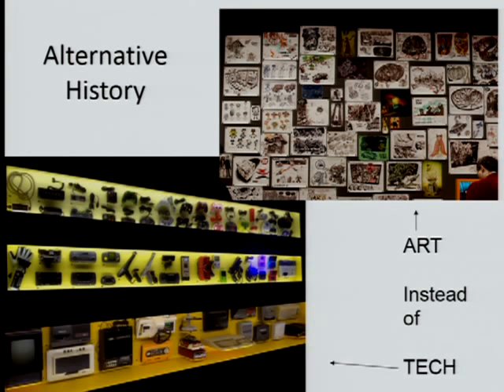The Press, The Players, The Publishers and the Games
A lecture I gave to the MAS111/COMP111 Introduction to Videogames unit at Macquarie University, Sydney, on Sept 12th 2013. My colleague Dr Rowan Tulloch gives me a short introduction at the beginning.

The lecture lays out some of the basic history of videogame journalism and attempts to explain some of the reasons why I think videogame culture is the way it is today. The first half explores many of the historic forces that shaped videogame magazines, and how that has impacted on the language and framing of how we engage with games. The second half looks at how these forces were shaken up by the internet, and at New Games Journalism which arrived with this shift to blogging and the alternative spaces and voices the internet afforded.

There are a few small issues with it, it's not a complete picture and I probably make some claims that people will disagree with in places; all responsibility for errors, mistakes, or omissions is entirely mine.